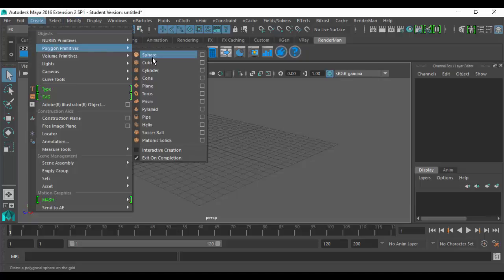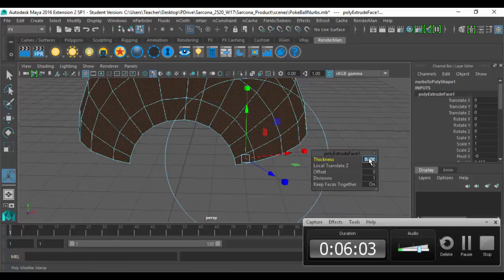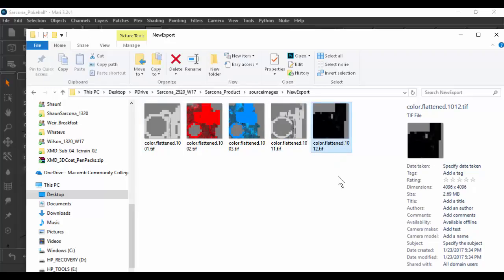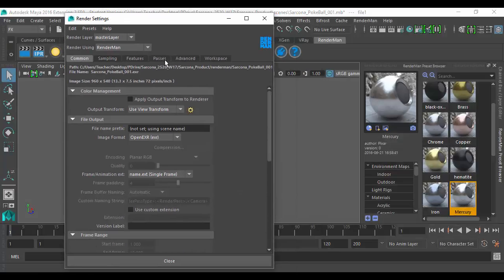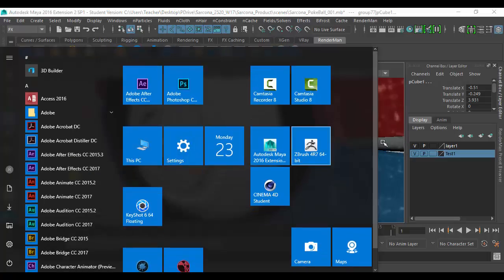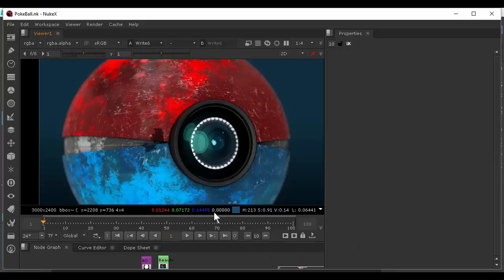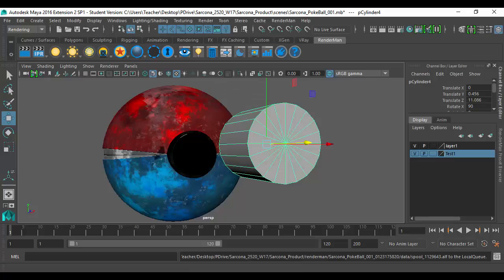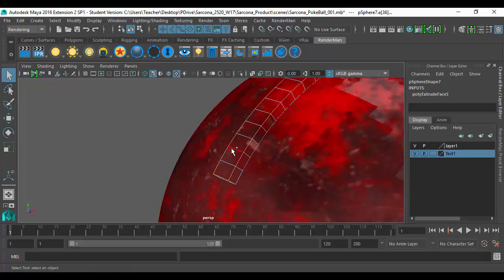2520 Pokeball 03